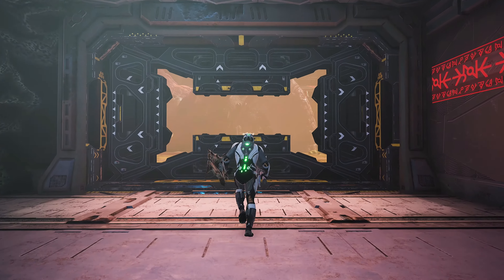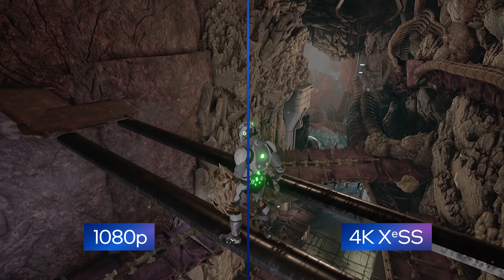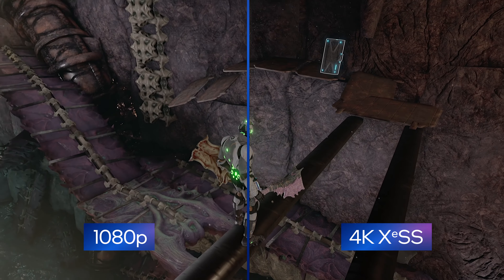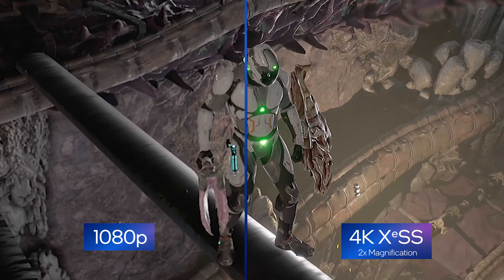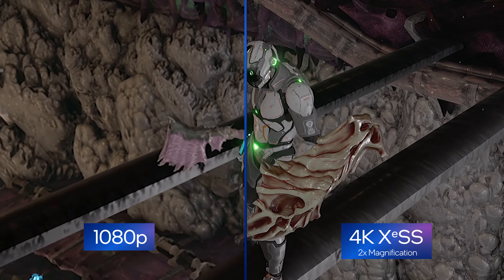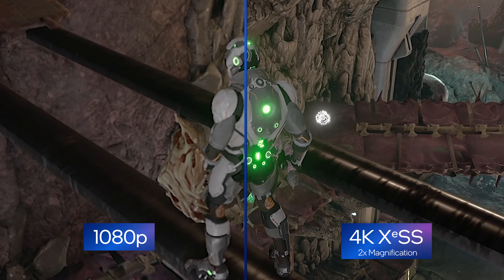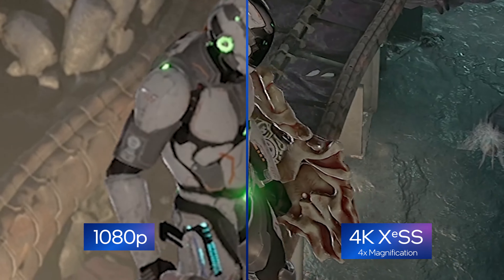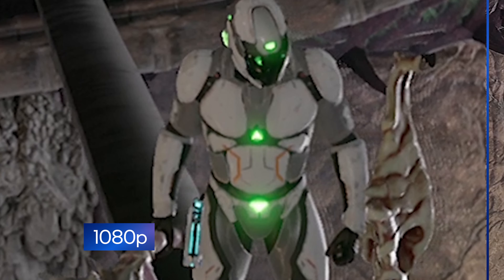Dolmen | Featuring XeSS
By now you’ve heard of XeSS, our solution that offers higher refresh rates and higher resolutions within a power-constrained laptop. See how we go beyond limitations in this demo featuring the hit PC action title Dolmen.

Intel sets the pace as the technology leader in PC gaming and esports experiences — delivering world-class technology that pushes the boundaries of performance and supporting a growing ecosystem of key leagues, brands, and publishers. Gaming happens with Intel.